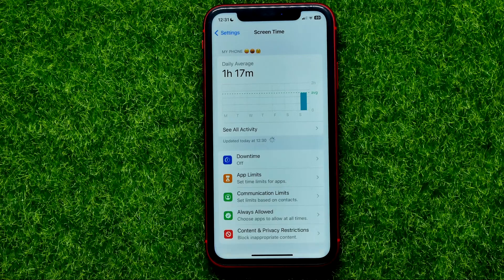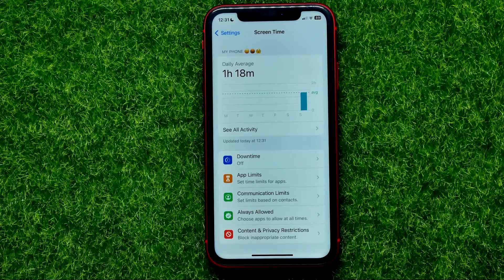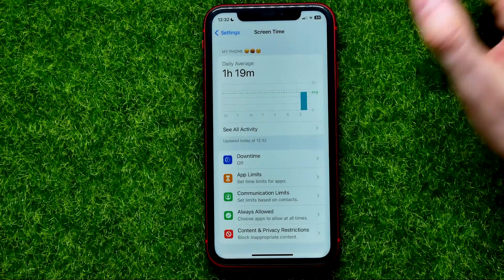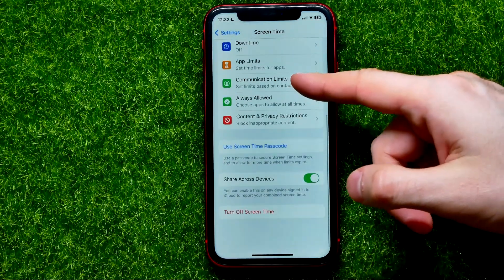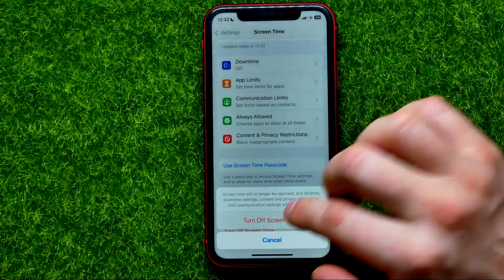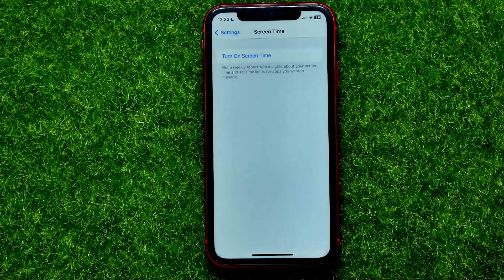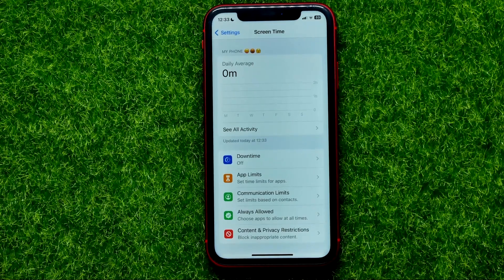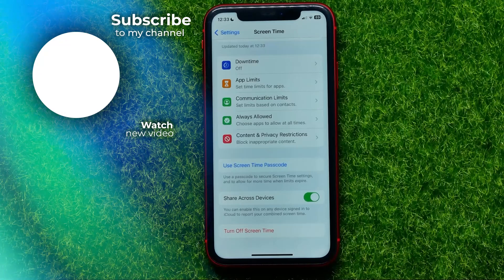How To Delete Screen Time Data From iPhone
If you are looking for a video about how to delete screen time data from iphone, here it is!
You will learn how to turn off screen time without password. That's easy and simple to do from your phone.